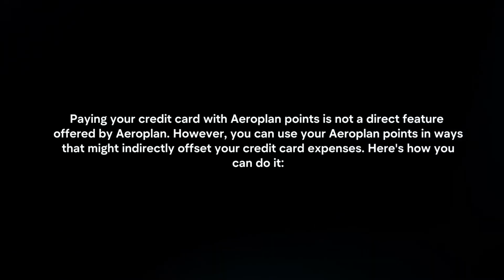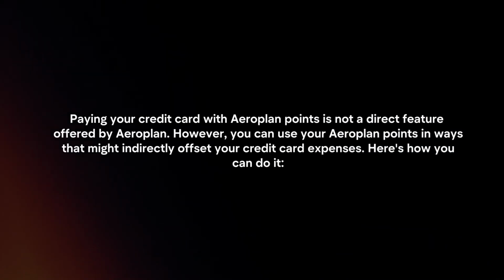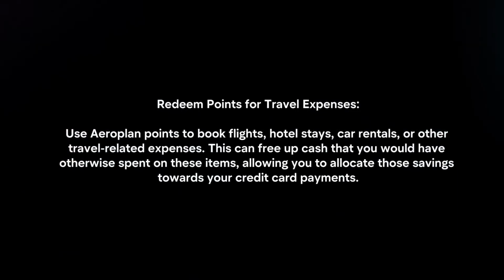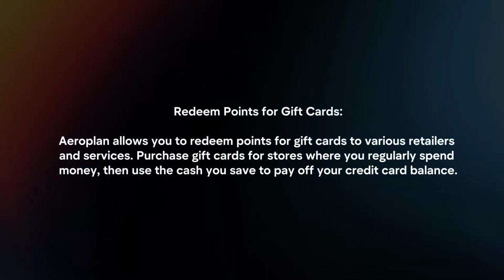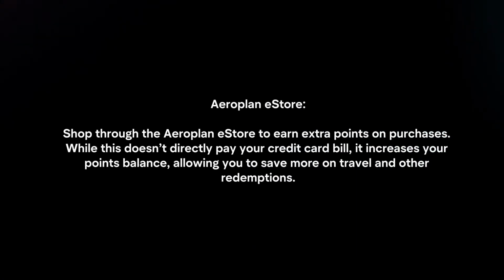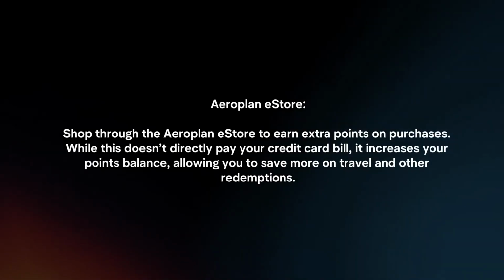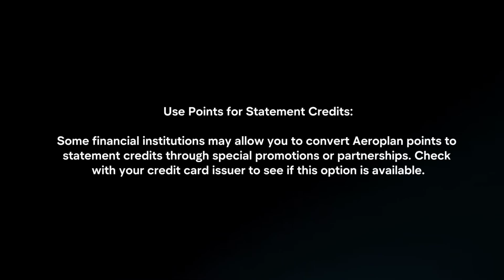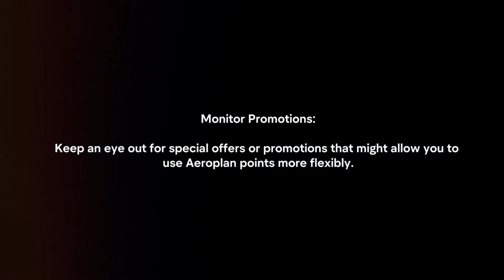How To Pay Credit Card With Aeroplan Points? (2024)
In this video I will explain How You Can Pay Credit Card With Aeroplan Points In 2024.